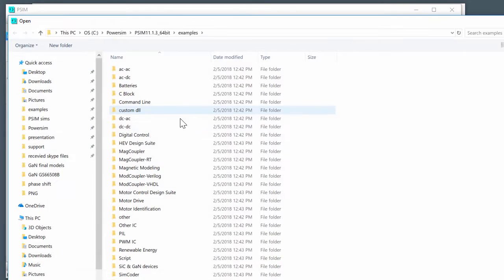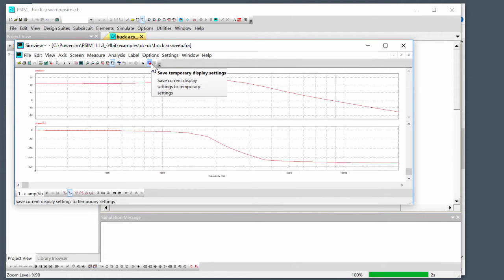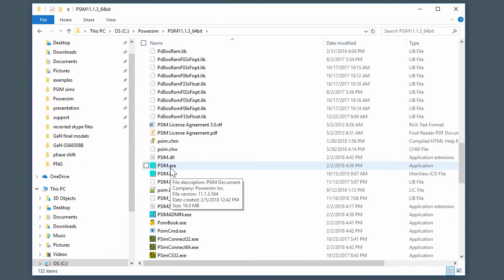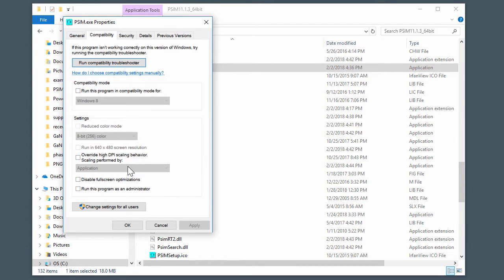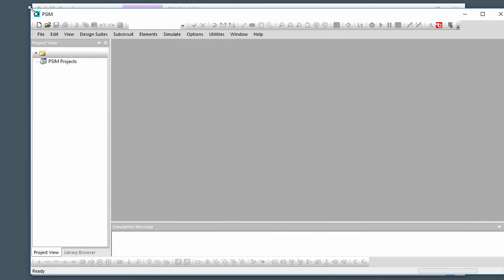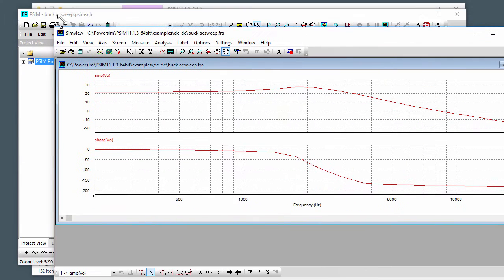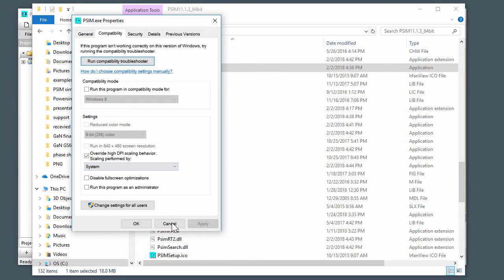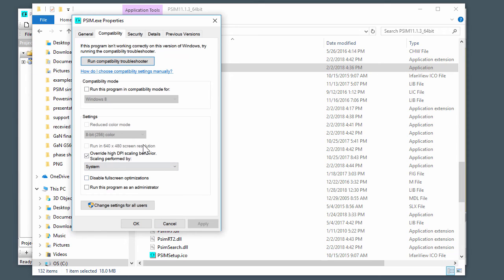PSIM small icons on Windows 10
This video covers how to make the toolbar icons in PSIM render properly in windows 10.